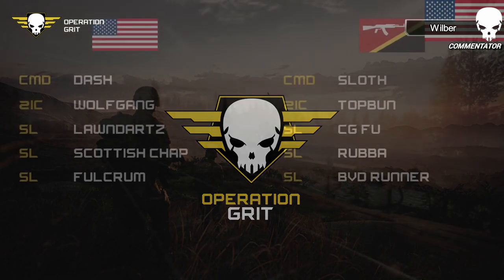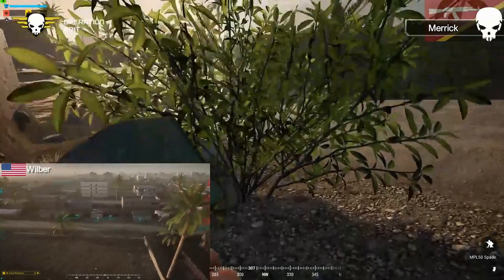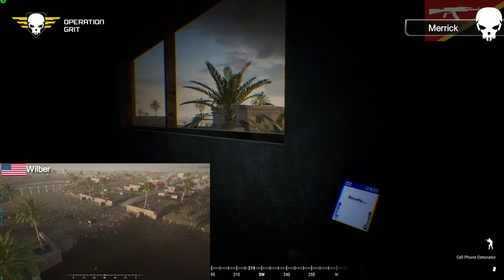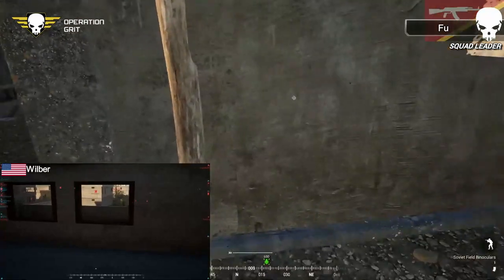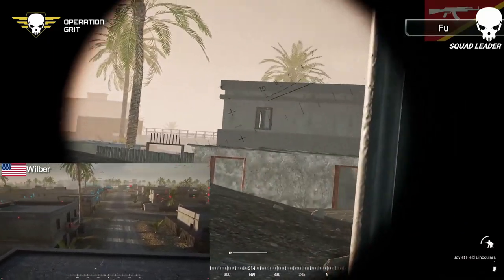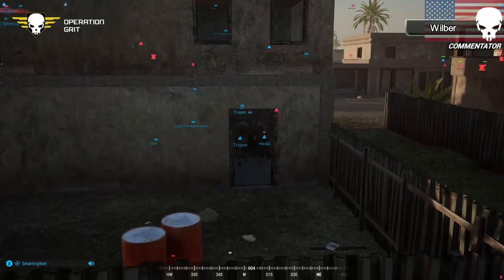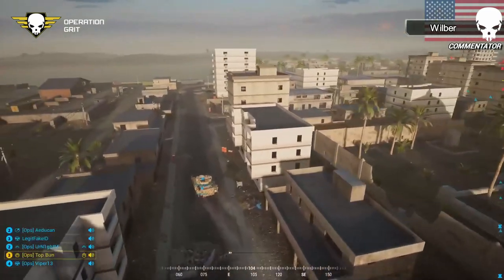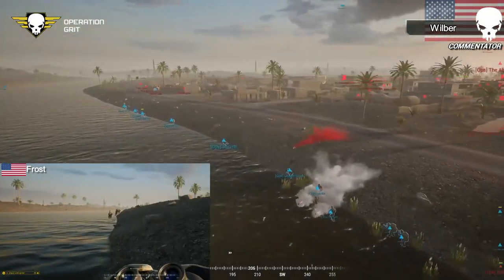Squad Ops | 1 Life Operation: Grit [Multicam] 04 29 2020